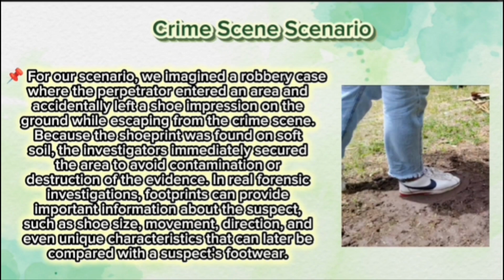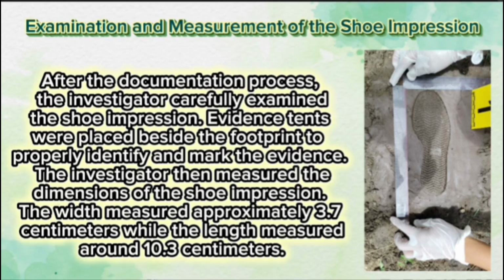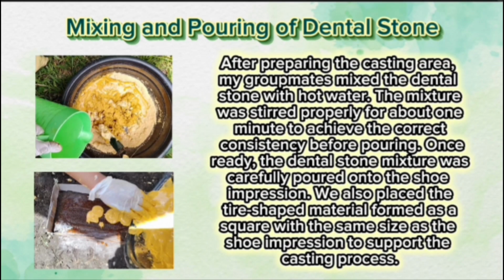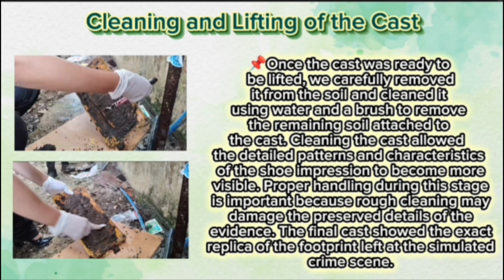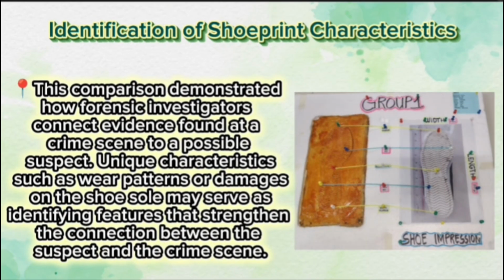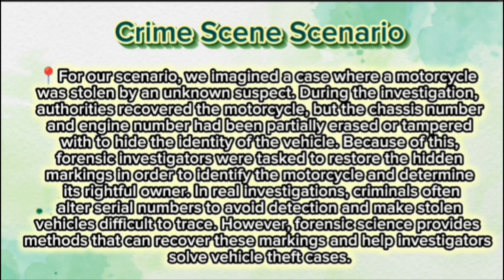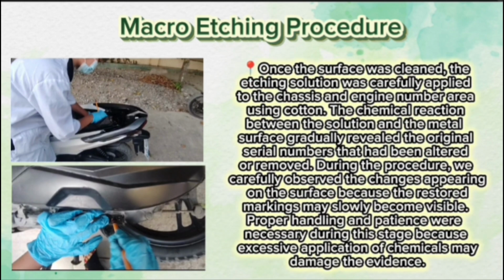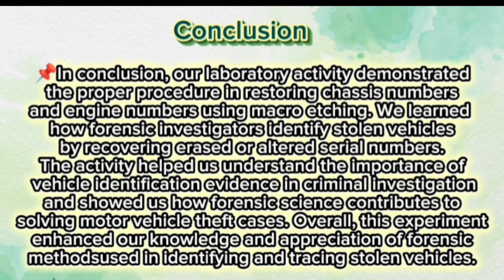📌How to conduct foot and tool impression?